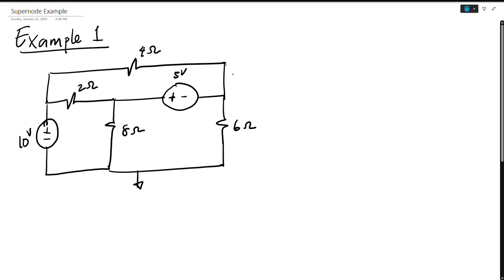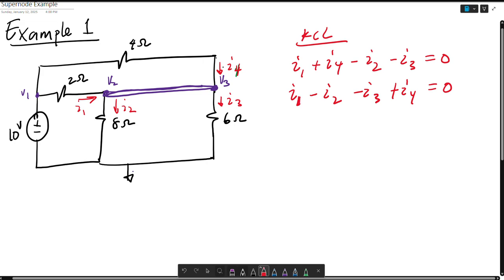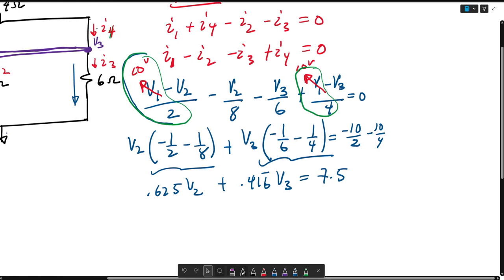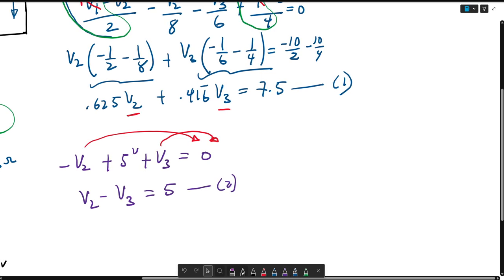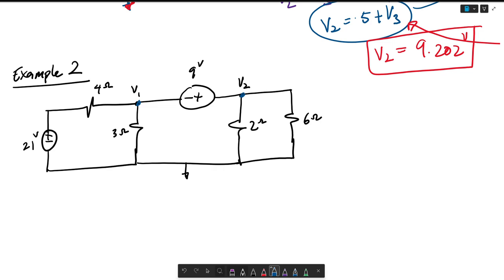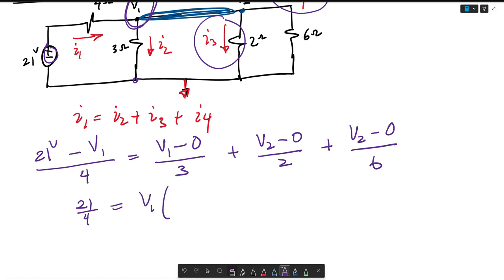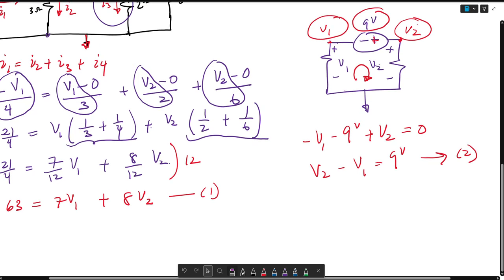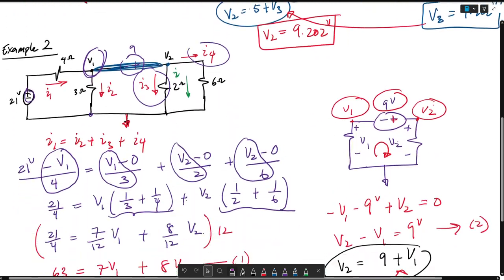Two Supernode Examples - Clearly Explained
This video provides a clear and concise explanation of supernodes in circuit analysis. Learn step-by-step how to identify and solve circuits involving supernodes, making concepts like KCL and voltage relationships easy to understand. Perfect for students and engineers looking to master this key electrical engineering concept!